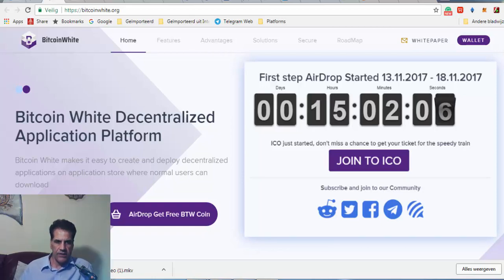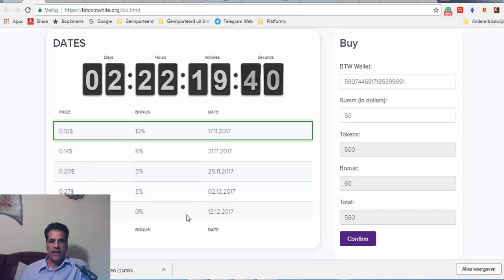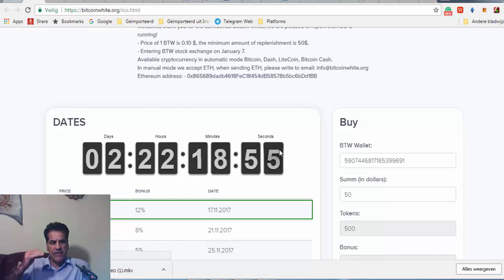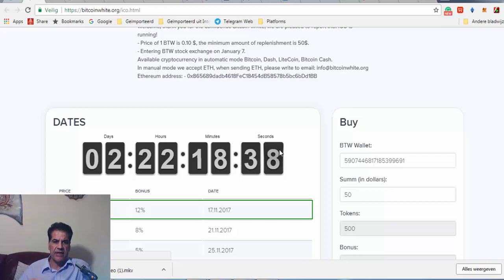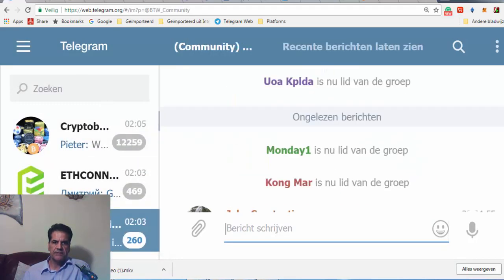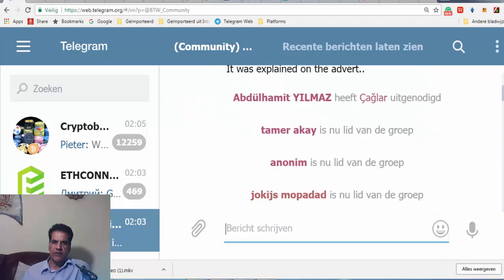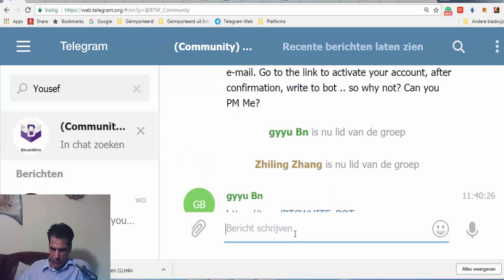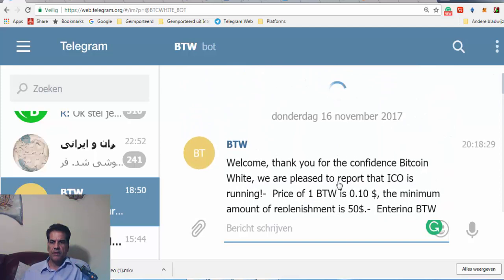How to buy Bitcoin White CHEAP